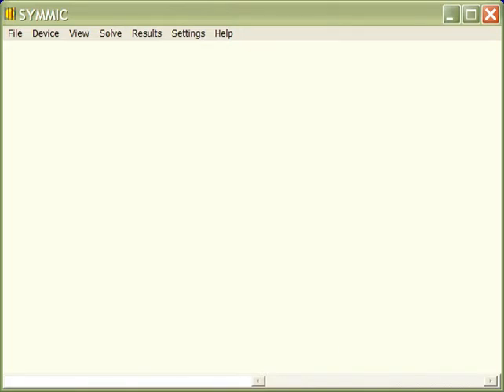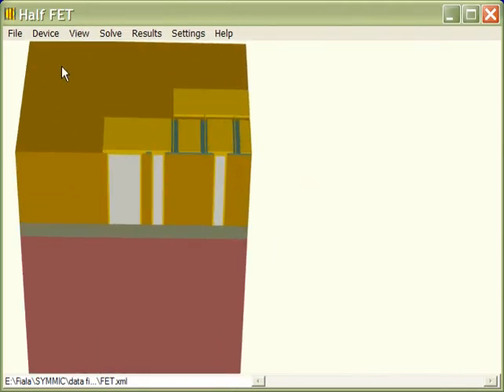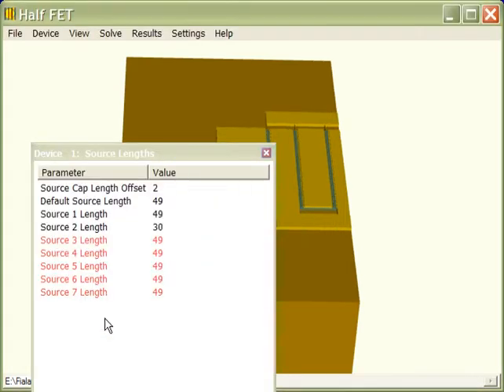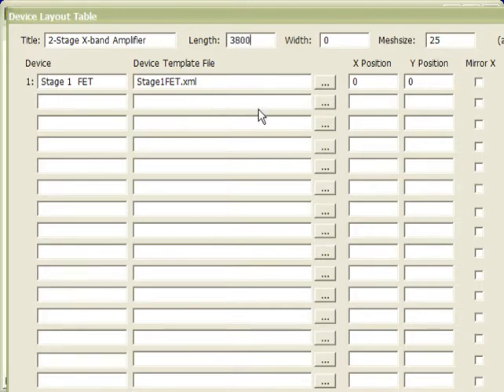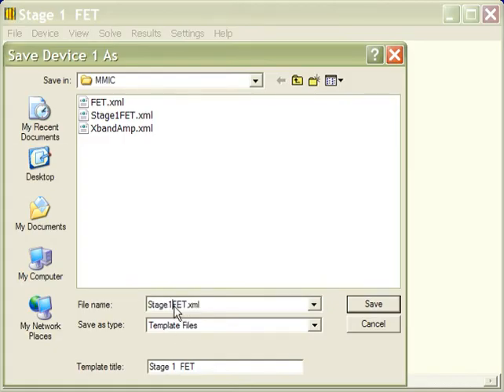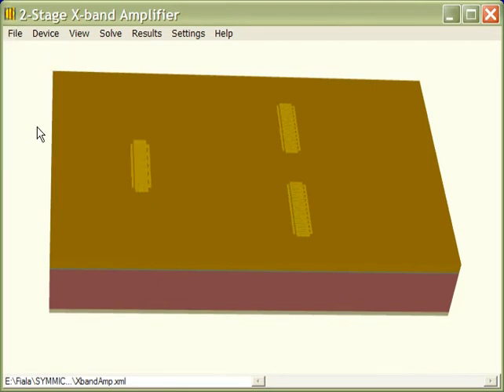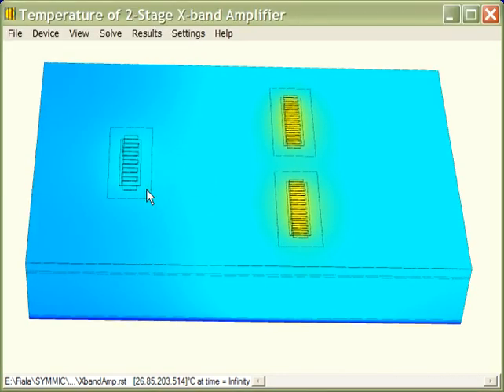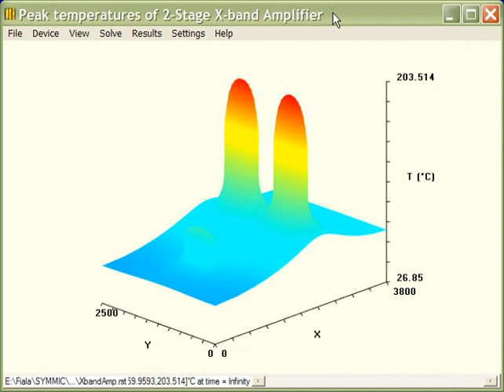MMIC Thermal Analysis using SYMMIC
Thermal analysis of a Monolithic Microwave Integrated Circuit (MMIC) is demonstrated for a compact 2-stage X-band power amplifier, using the following easy steps:

1. Configure a template for each device where power is dissipated.
2. Create a layout to define MMIC dimensions and set device locations.
3. Set dissipated power levels and run the simulation.
4. You will learn how to configure the parameters to match the FETs in the amplifier, and how to create and edit a layout describing the positions of the FETs in the MMIC. The steady-state temperature distribution for constant ON power is examined. The tutorial follows the MMIC Thermal Analysis section of Chapter 5 of the SYMMIC Users Manual.